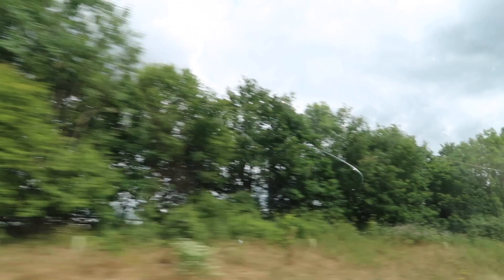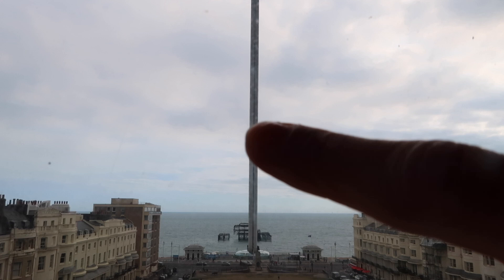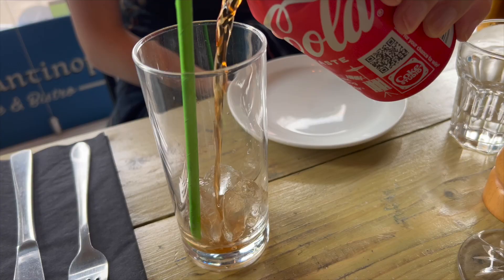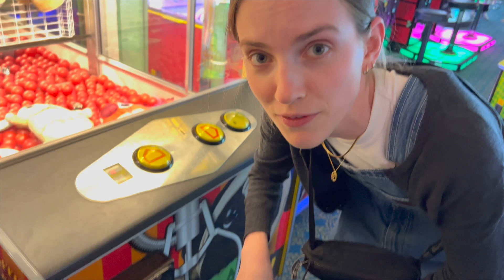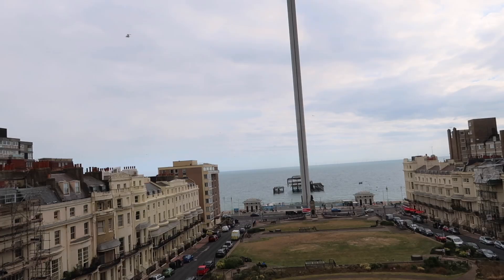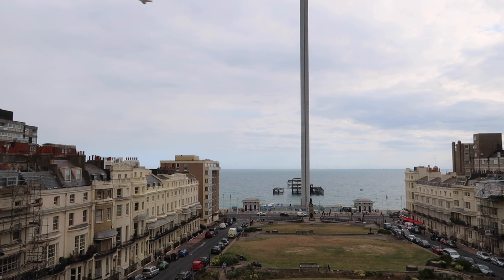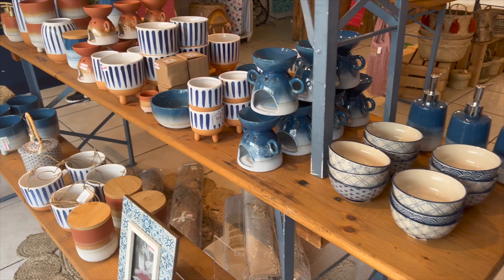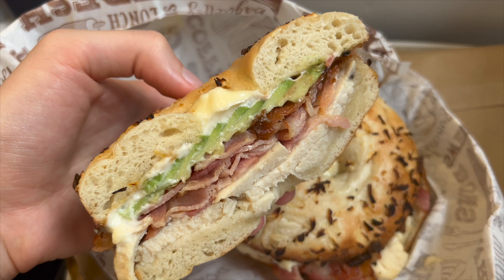24 hours in Brighton (where to eat, stay and what to do!) *solo travel*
24 hours in brighton testing out all the different food and activities.
I stayed in artist residence, went to brighton toy & model museum, went to the pier, the i360, got donuts and so much more!

the vlogs that include some other times I went to brighton that have a lot of my fave places like gelato gusto and happy maki!